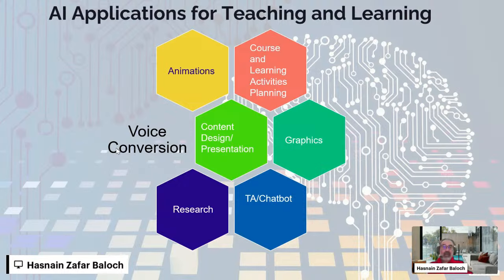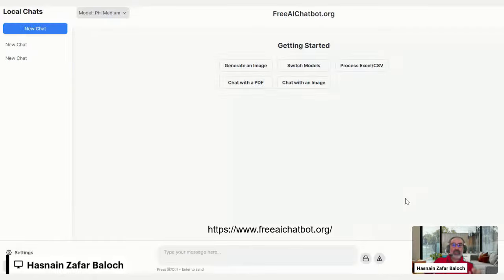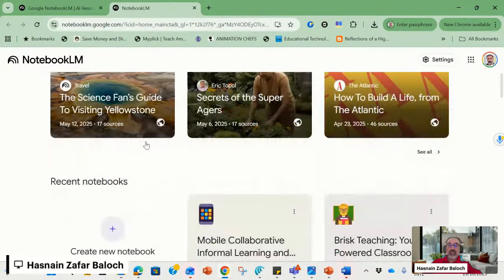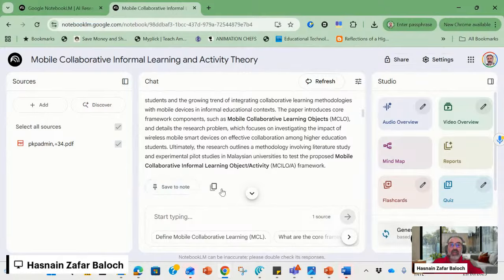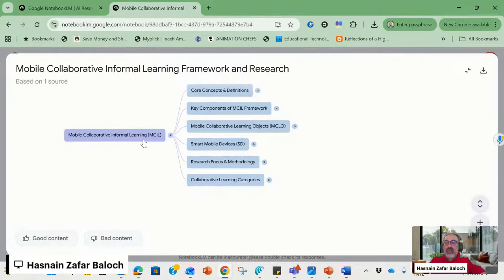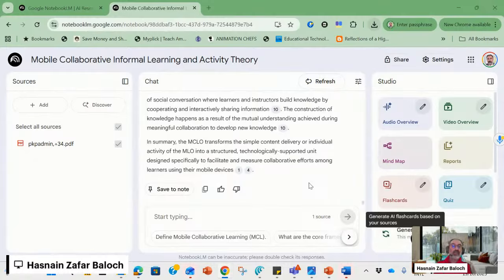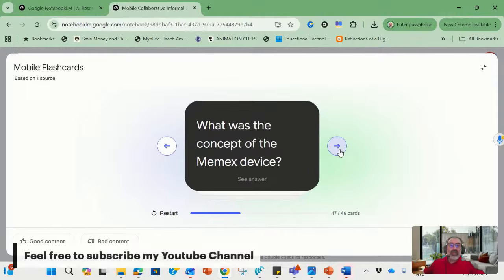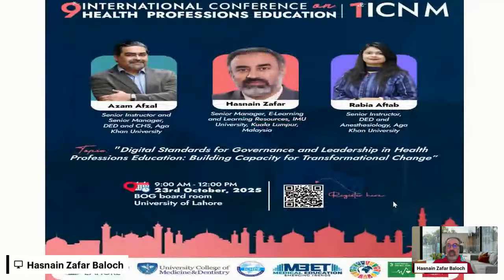AI Applications for Education: Chatbot Creation and NotebookLM Revisit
Join us for an insightful live discussion exploring the cutting-edge AI tools that are revolutionizing education today. This episode dives deep into two powerful platforms that are helping educators save time, enhance instruction, and create more personalized learning experiences for students.

Chatbot design and development using POE.com/ botpress for creating effortless chatbots. No coding or design skills required.

With NotebookLM by Google now you can create flashcards, Quiz and Mindmaps. These tool can help save educators hours every week on making contents and providing assistance using AI bots.

This live podcast is designed to empower educators with practical knowledge and actionable insights to desing immersive learning experiences.